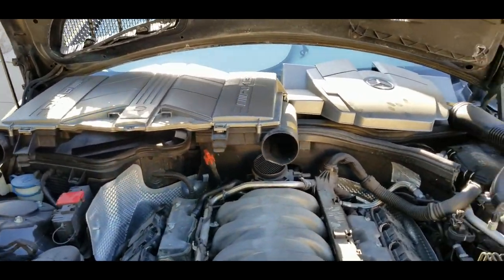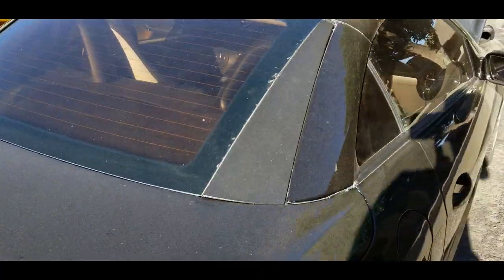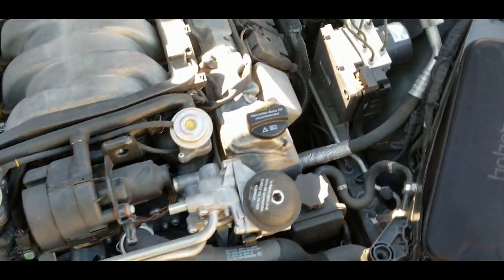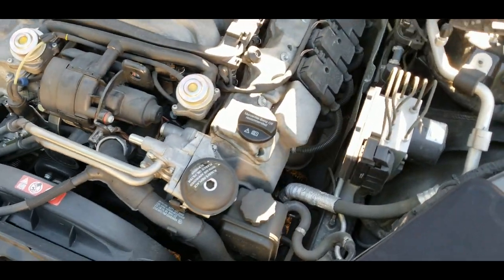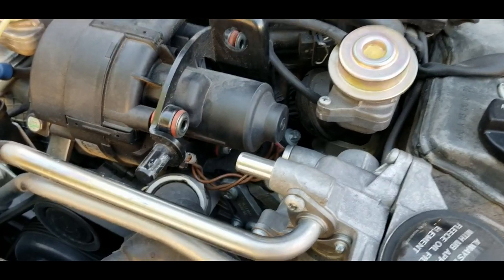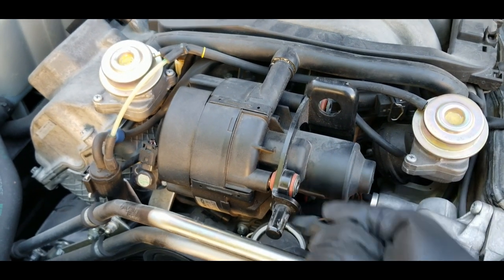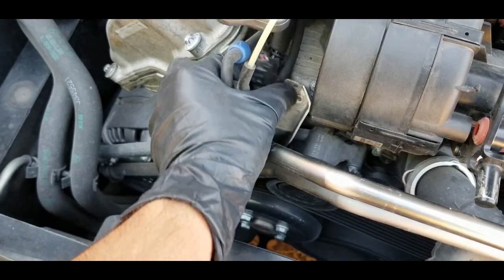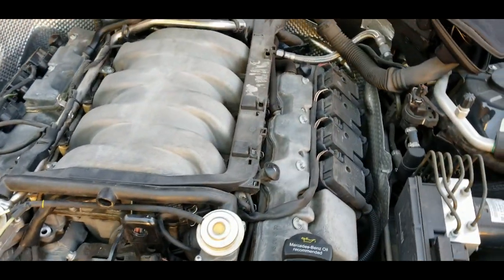MY SLK55 AMG AIR PUMP KNOWN TO FAIL ON MOST MERCEDES BENZ MODELS (1999-2009)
Replacing my Secondary Air pump on my 2005 SLK55 AMG with 113k miles. This pump is known to fail at the 100k mark so replacing is important if you want to pass emissions in your state.

Both items in video are linked below :)
  Frosted leather case
 AMG Chain

Support Panzer buy acquiring the Panzer shirt!

Who doesn't love a highly depreciating German luxury Sedan or convertible to start off as a project car?"

MUST HAVE ITEMS for everyday car enthusiast. =)
Compact Car VAC

Storage trunk organizer

Mercedes Engine tool For M113,M113k, M112 engines

Mercedes Spark boot removal tool

Mercedes Spark plug tool socket

Nylon Panel Tools

E socket Set